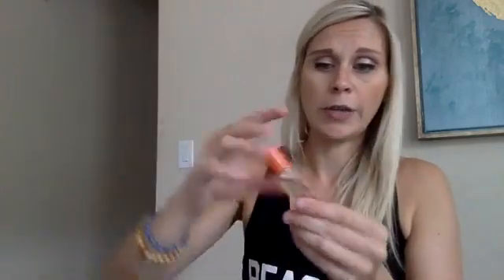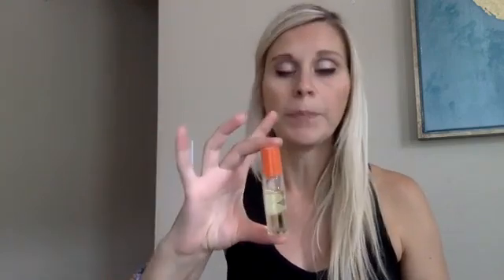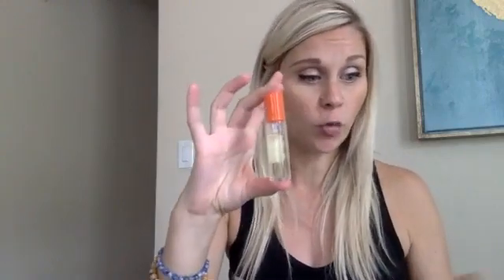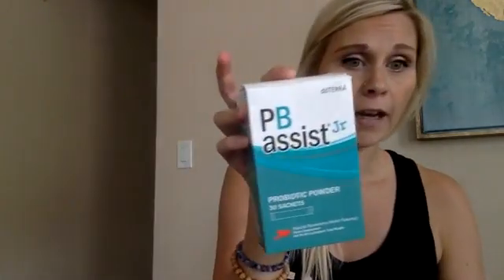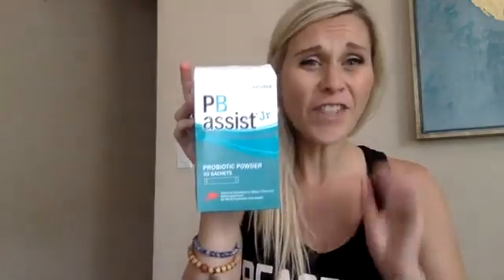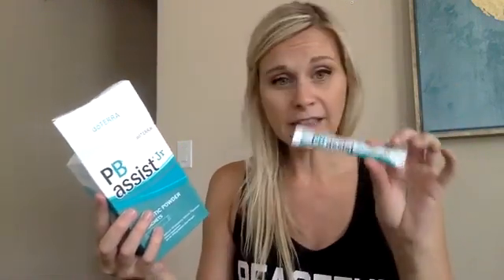Glowing Back To School ✨ Day 1: Immune Support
5-day series to help kids THRIVE as they head back into school.